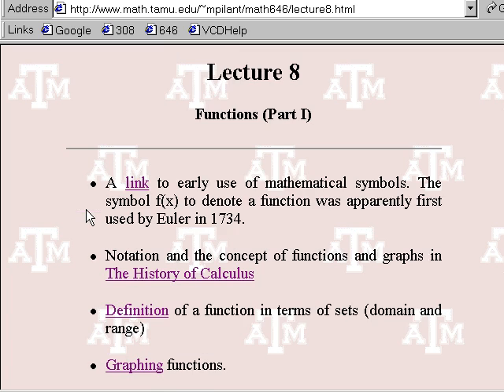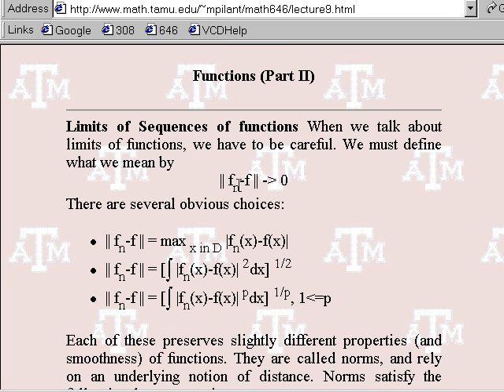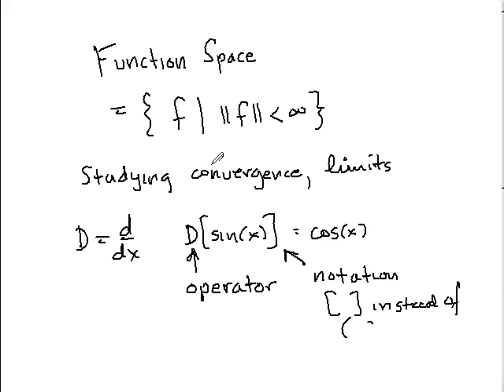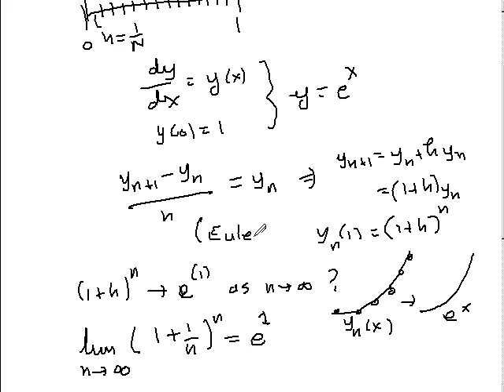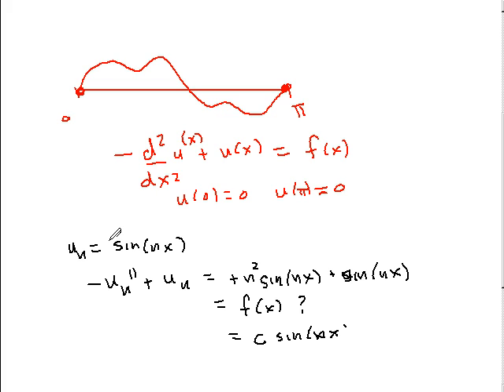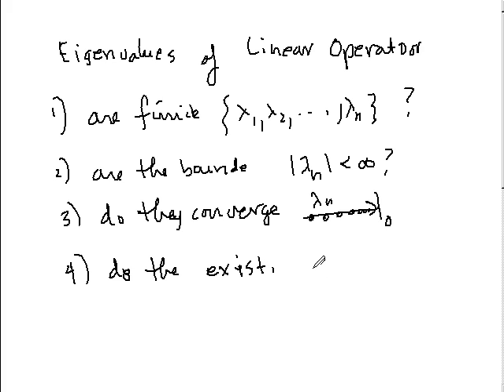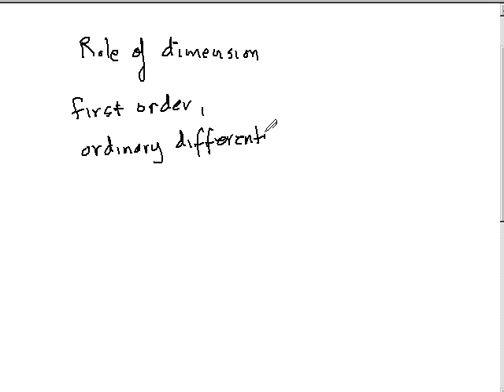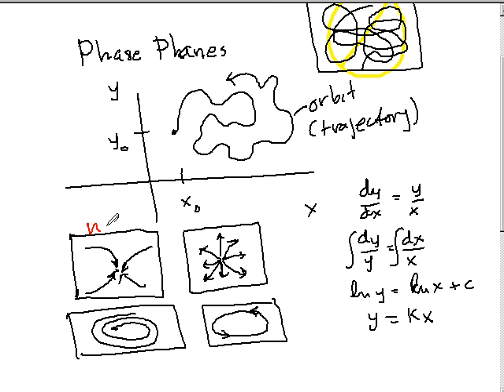Maths Lecture IIT Part-9